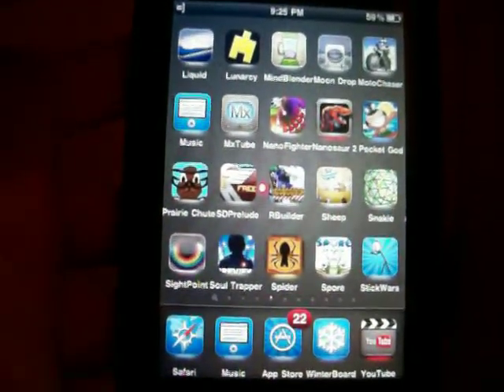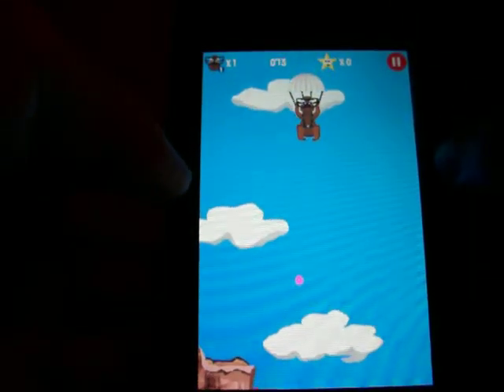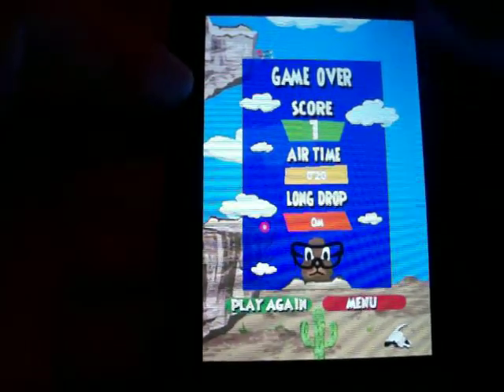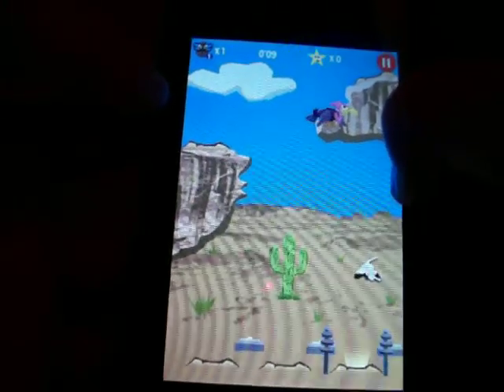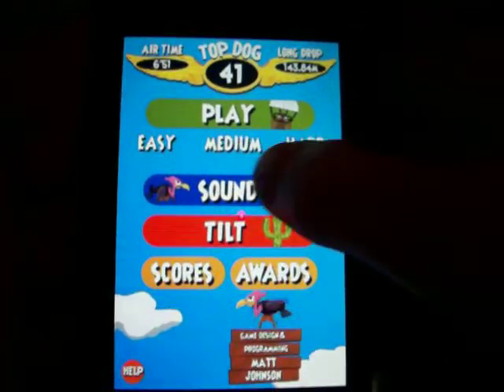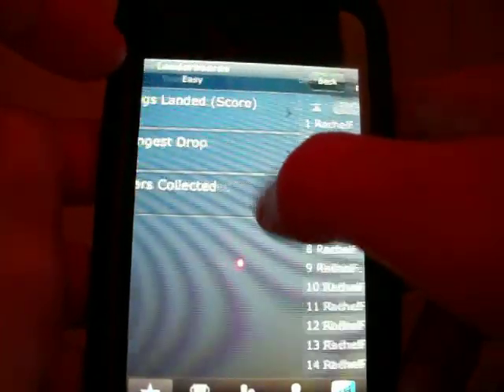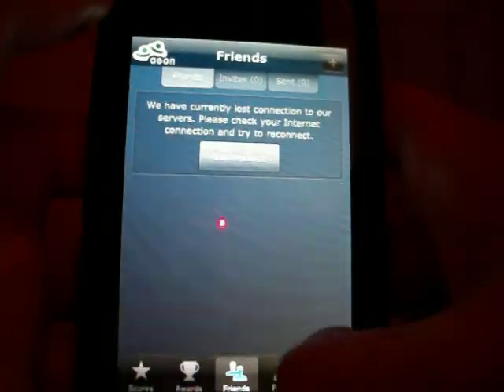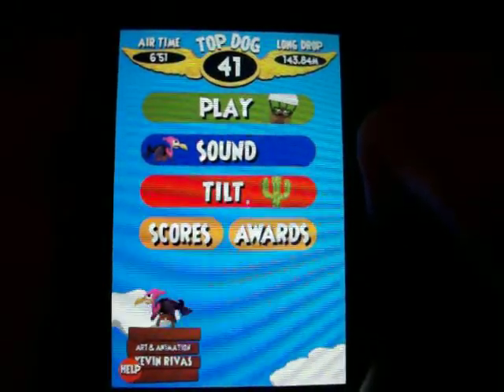Prairie Chute Giveaway and Application Review! iPhone/iPod Touch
The app in the video is Prairie Chute, 4.5 out of 5 stars for addictiveness and for being extremely unique!

$.99 in the app store!

2. Leave a comment : prairie-your comment

Thanks